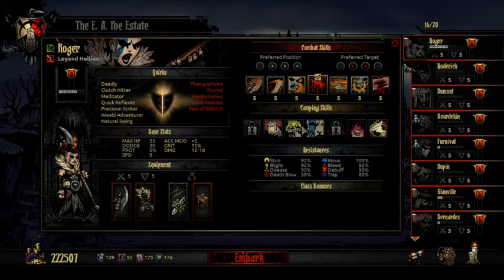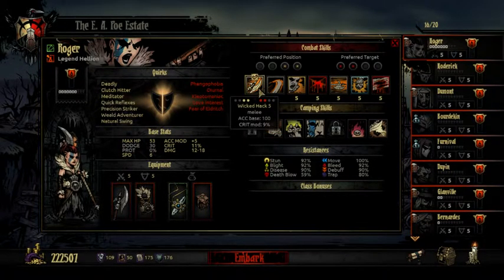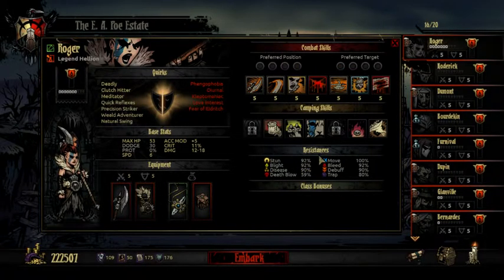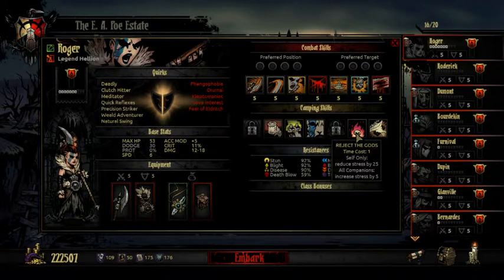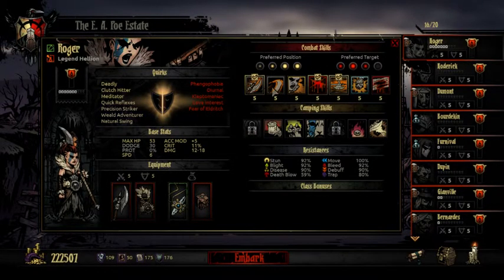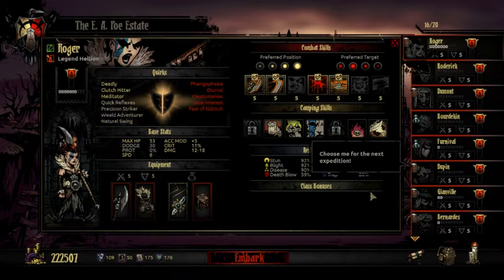Darkest Dungeon - Hellion